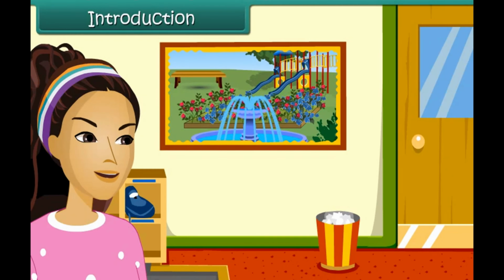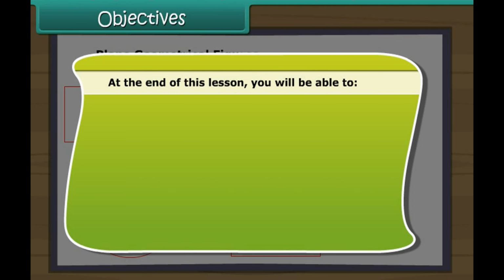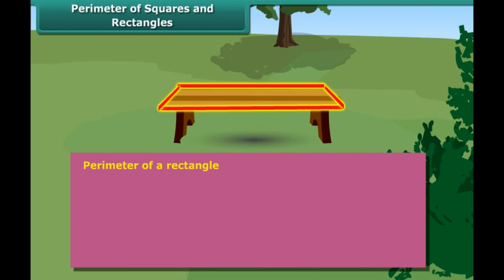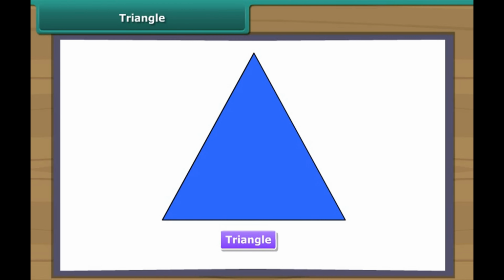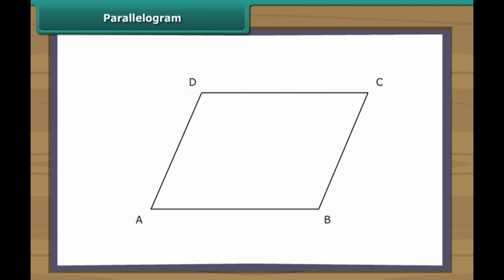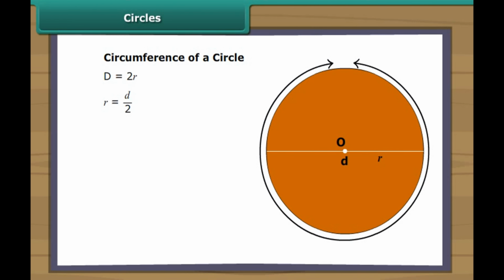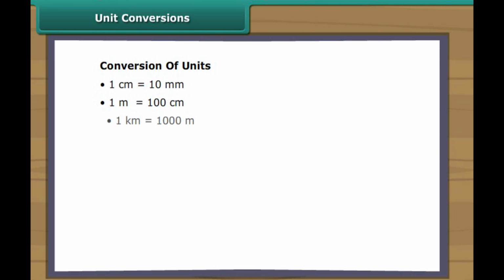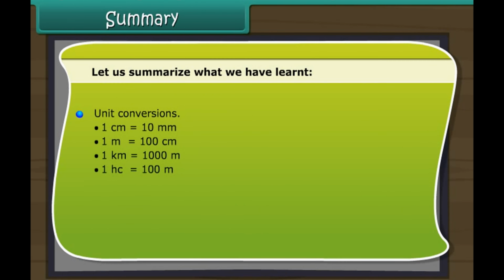C 7 - Maths - 11 Perimeter and Area